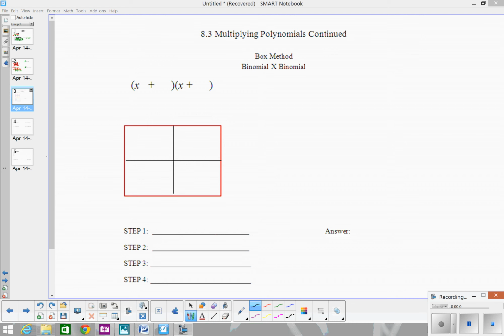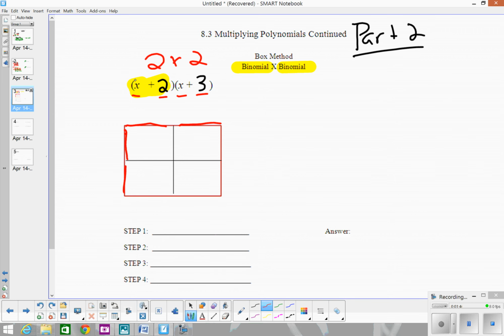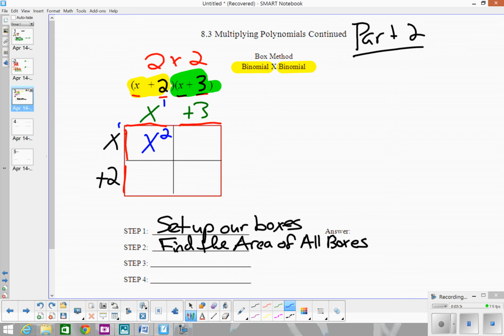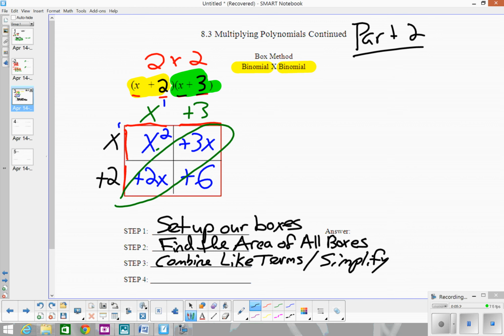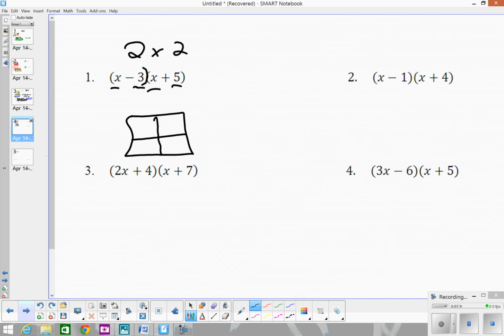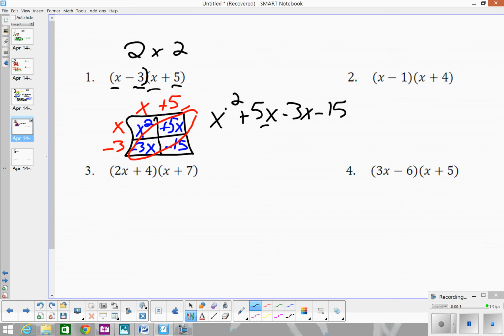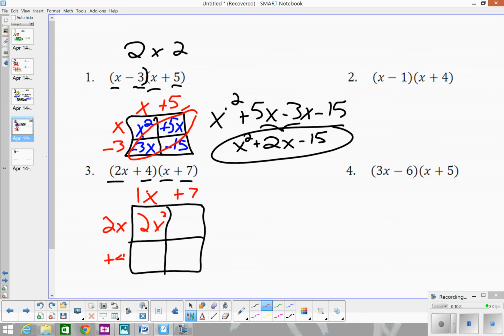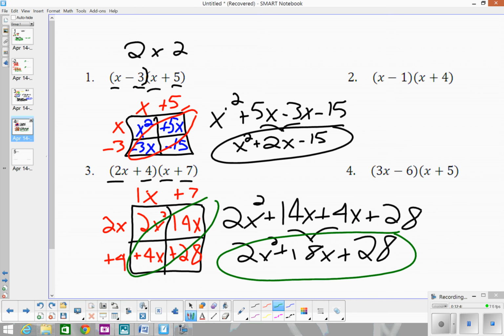6.4 Multiplying Polynomials Part 2